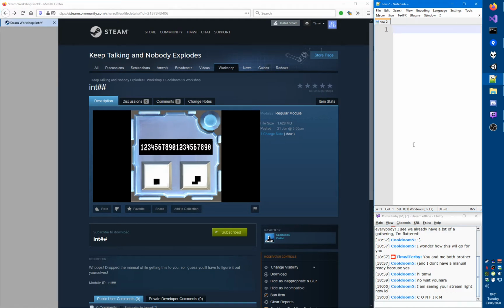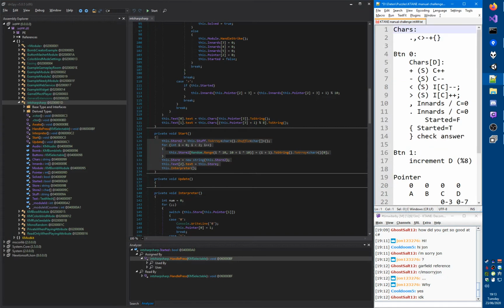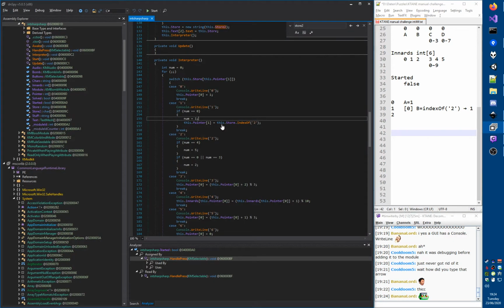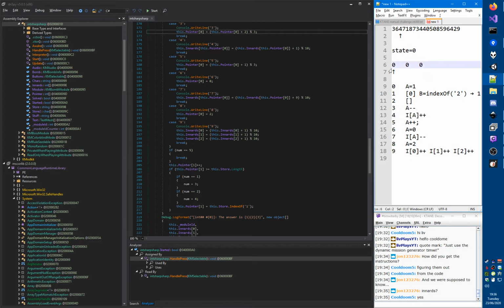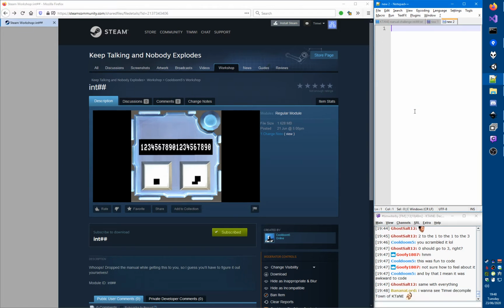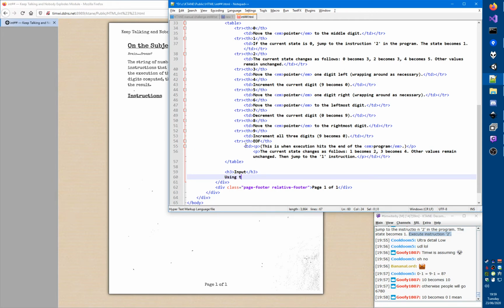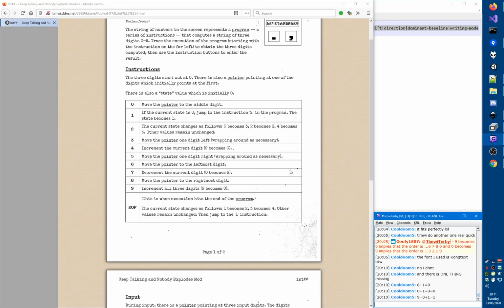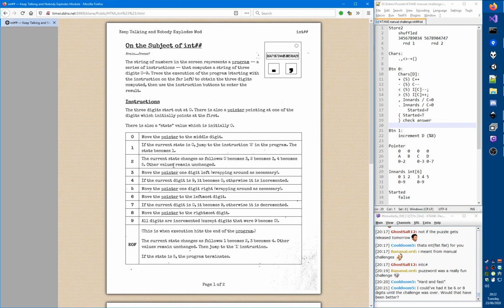KTANE manual challenge “int##” decoded (2020-06-23 live stream)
Watch me decompile and decode the KTANE challenge module “int##”. Will I be able to solve the module and write a full manual for it?